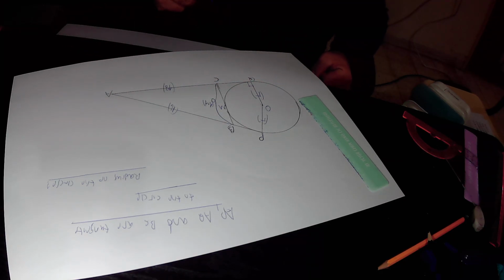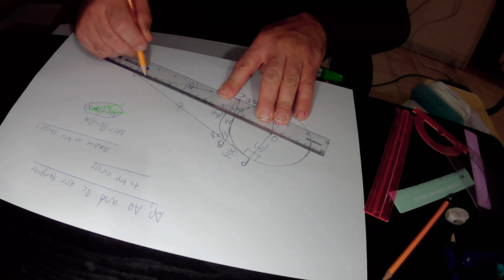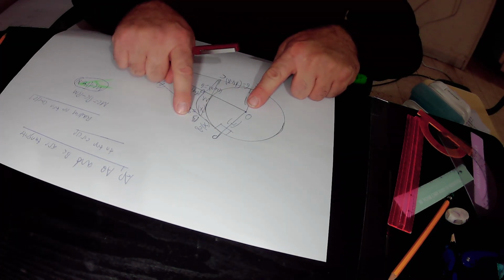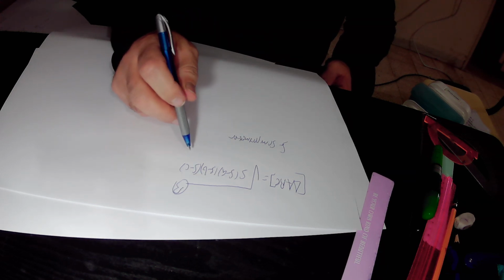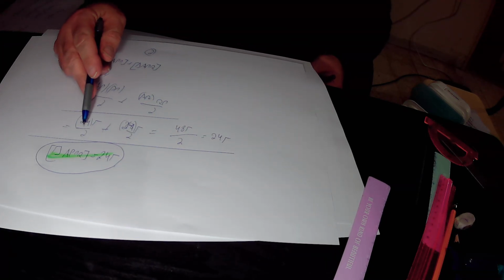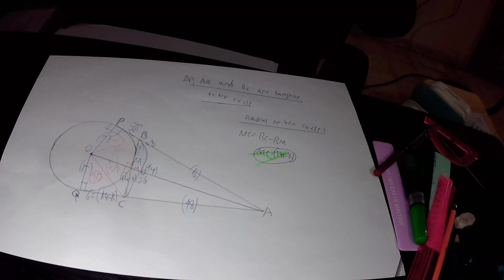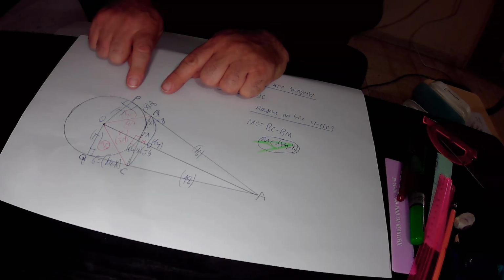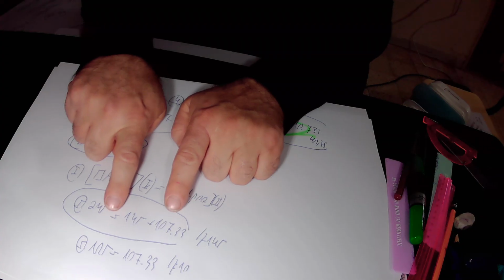Sweden Math Olympiad Problem | A Very Nice Geometry Challenge